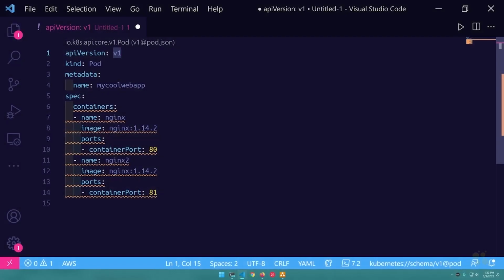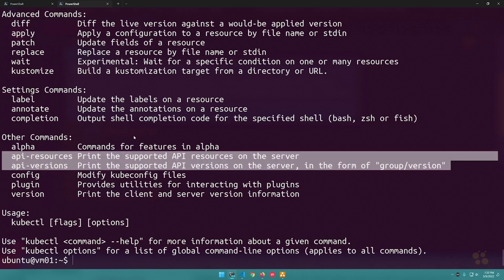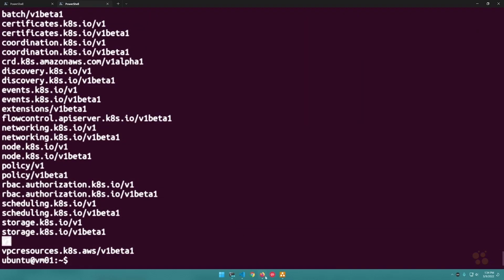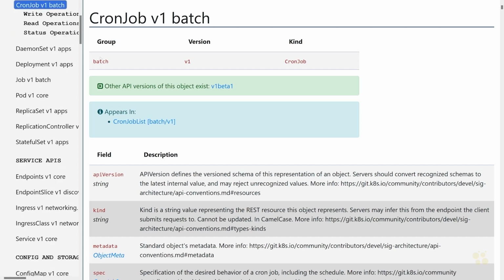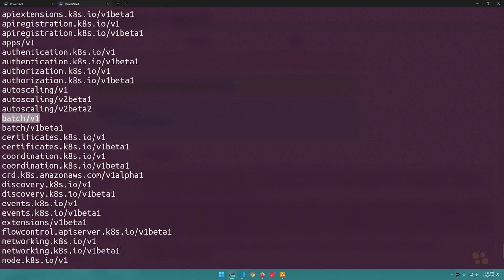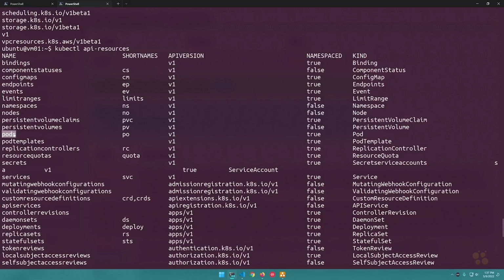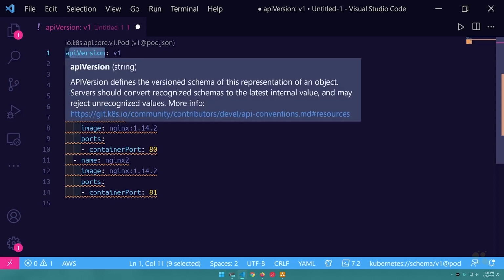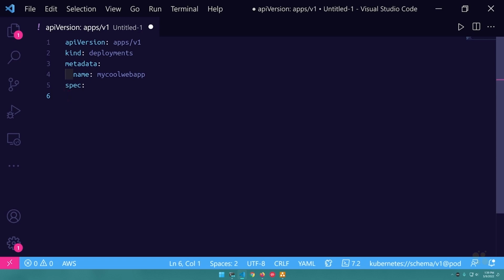Training Certified Kubernetes Administrator 12 Kubernetes API Groups and Resources